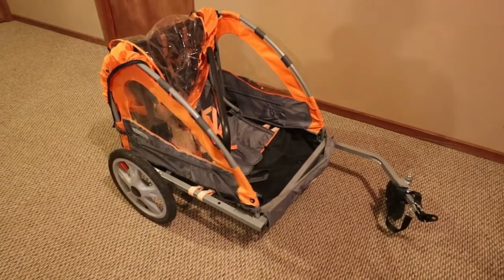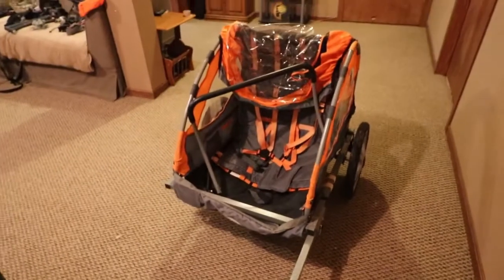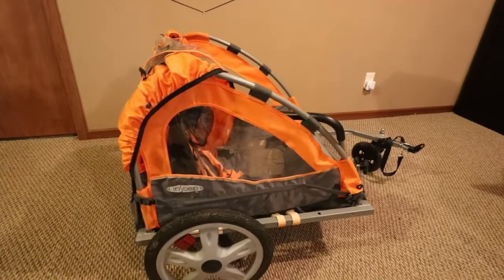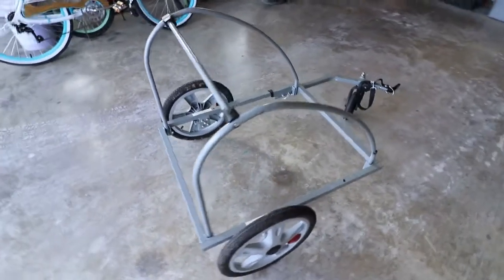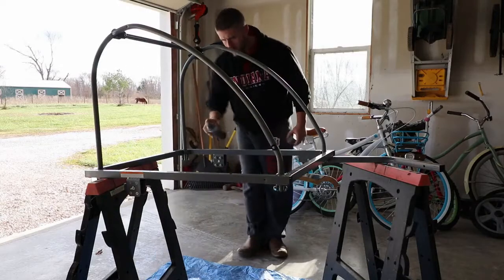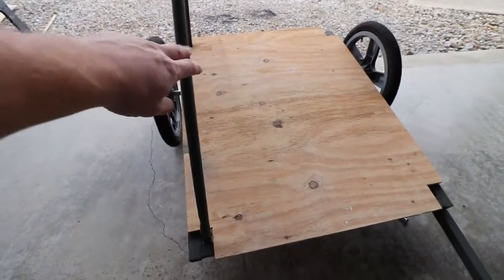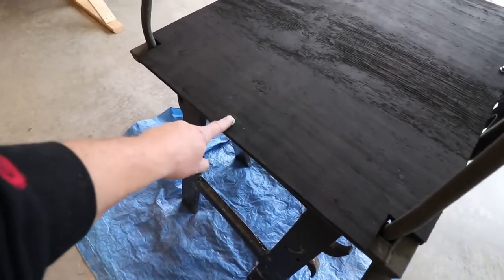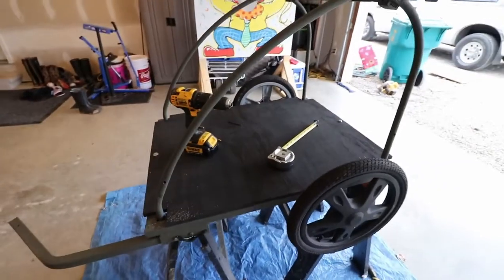DIY Bike Trailer